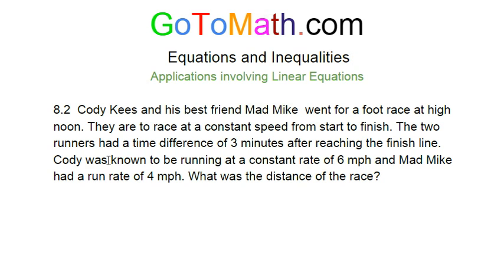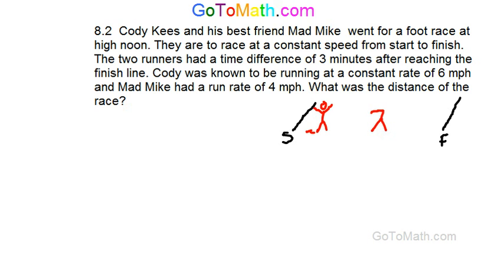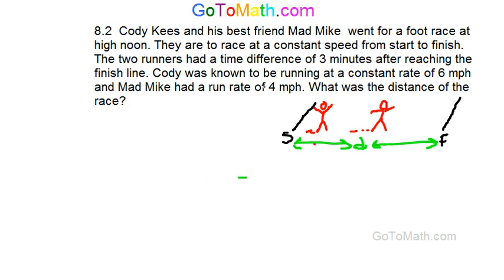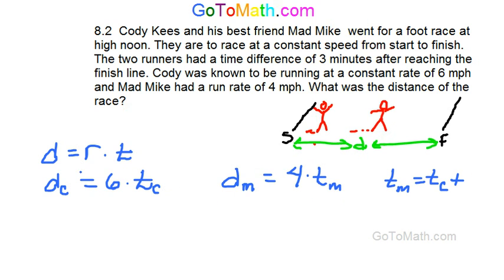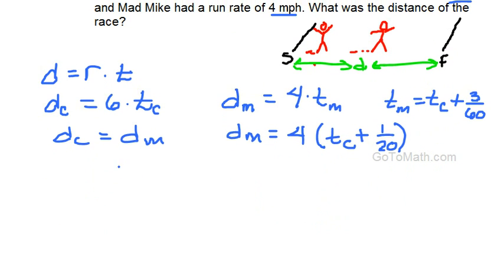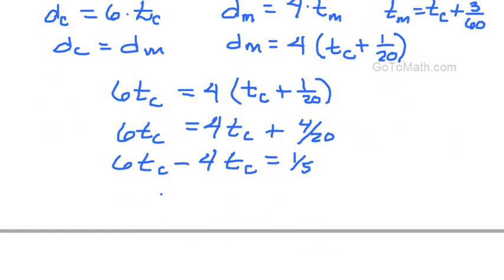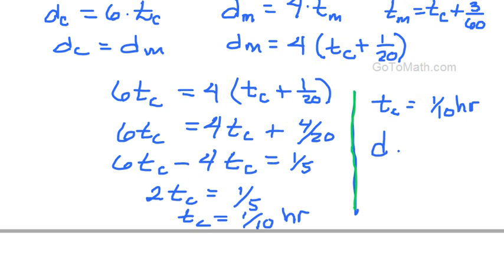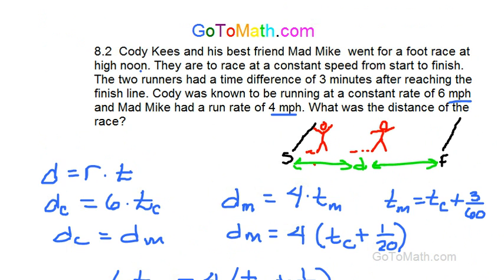Algebra Applications Linear Equations part 2 b8p2